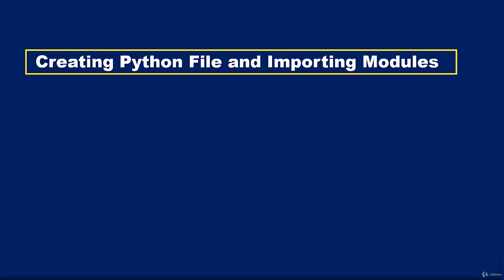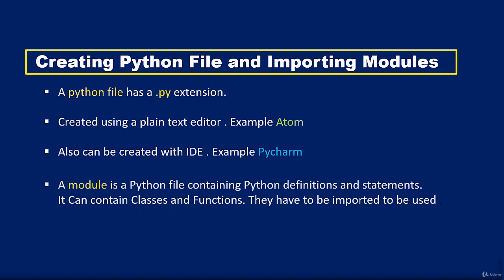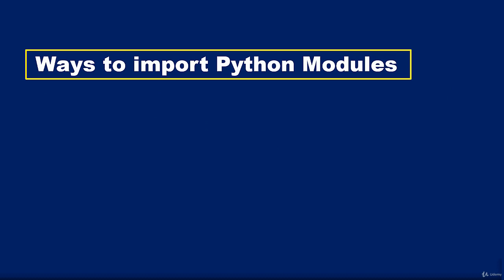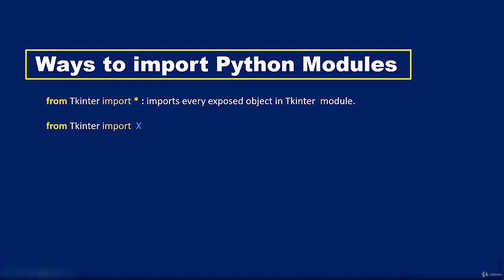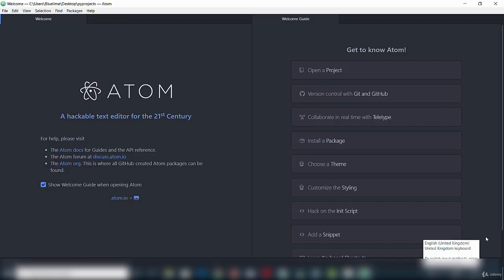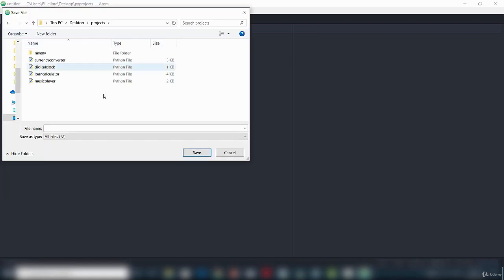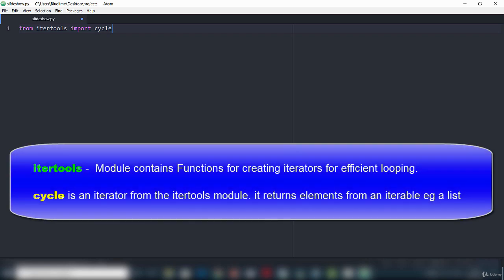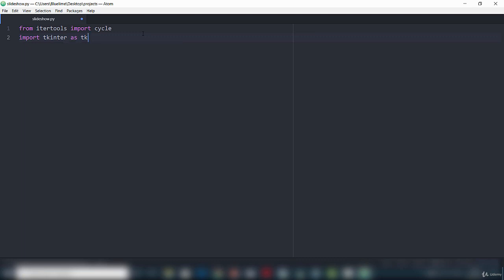003 Creating a Python file